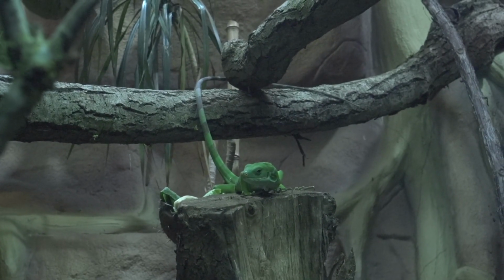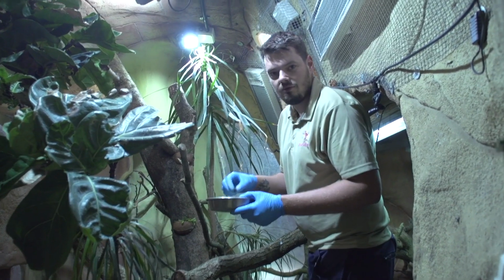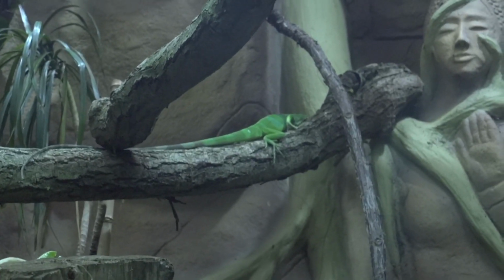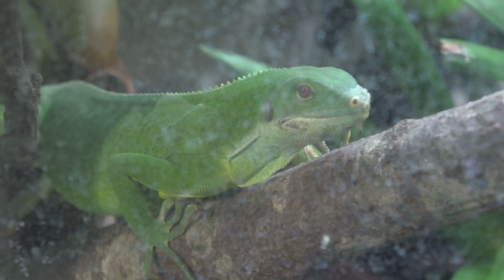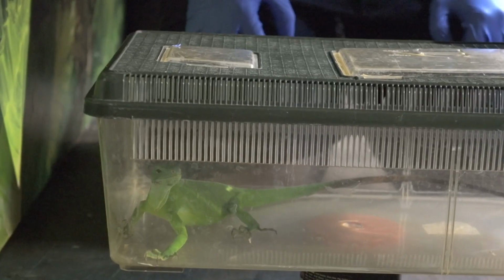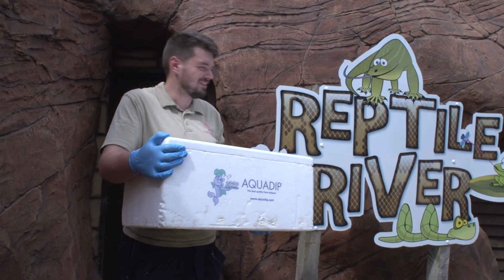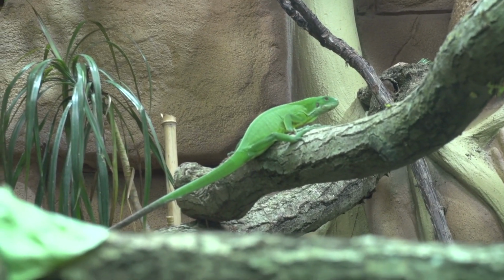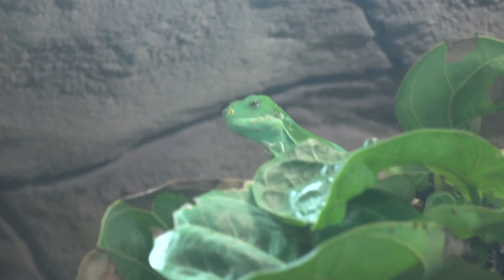Reptile Romance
This month on Zoo TV, Join Reptile Keeper Ryan as he introduces two Lau Banded Iguanas in the hope that love will blossom!